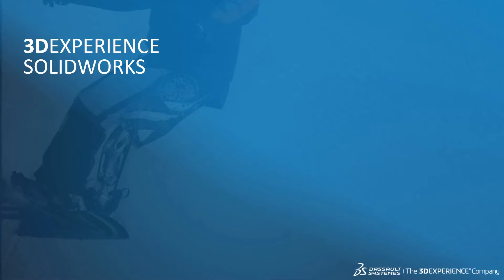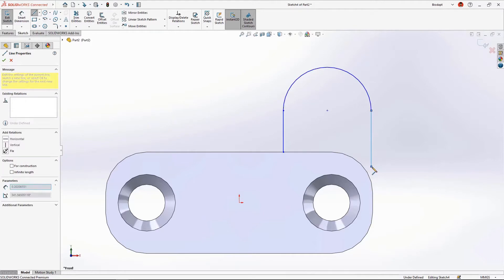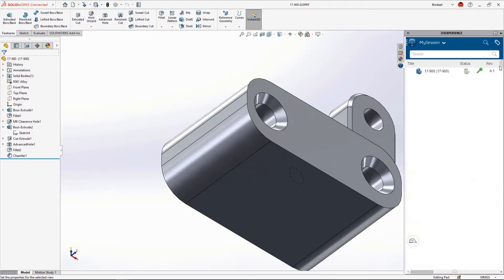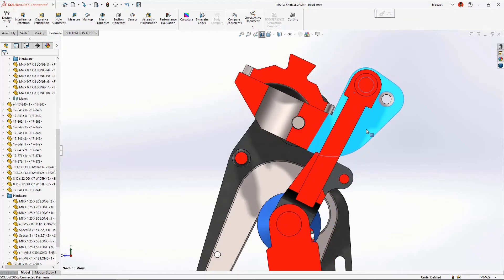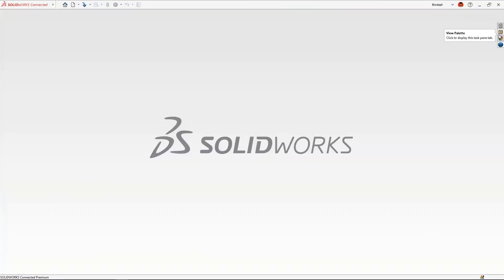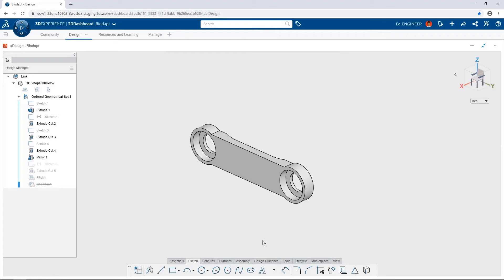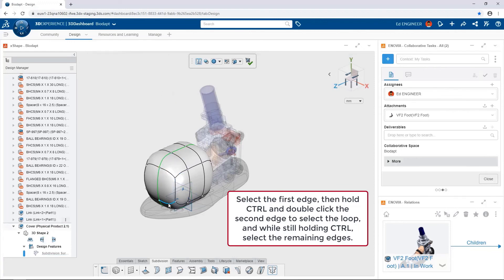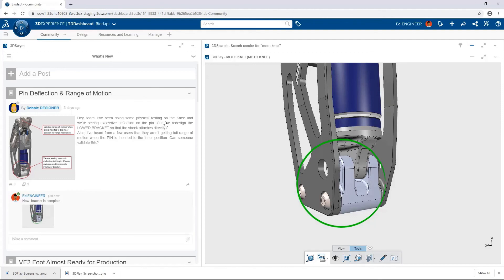3DEXPERIENCE SOLIDWORKS| SOLIDWORKS CAD connected to cloud platform| Webinar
3DEXPERIENCE platform is a collection of cloud-based applications. Just like with a smartphone, there are different applications, included by default or that you can add, which allow you to access certain functionality from your web browser. That means nothing to install or download on your computer or tablet.
Logical Solutions Limited is a leading Authorized reseller for SOLIDWORKS Software in Hyderabad, Telangana & Andhra Pradesh. Logical Solutions offers a complete portfolio of SOLIDWORKS 3D CAD software tools for Design, Analysis, Product Data Management, Technical Communications, and Electrical Design.